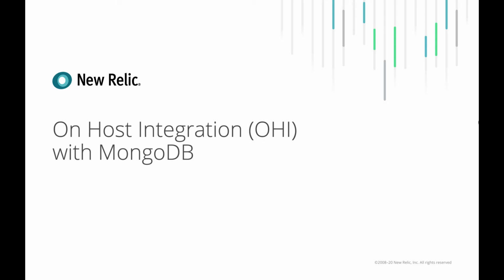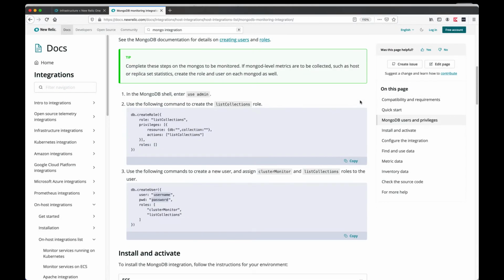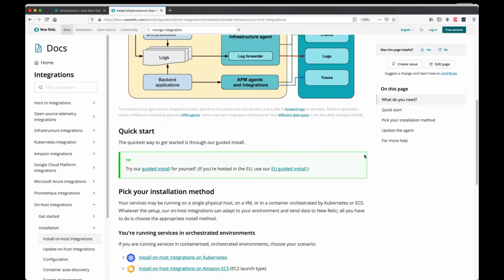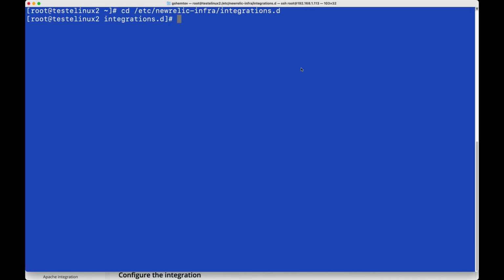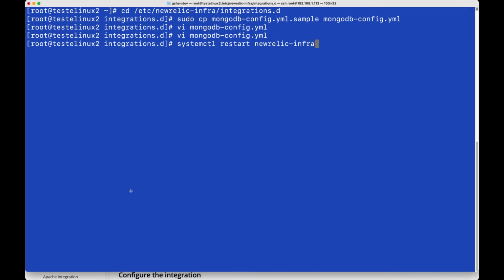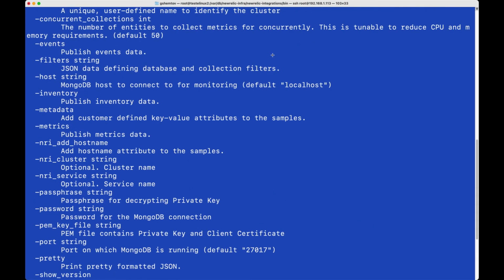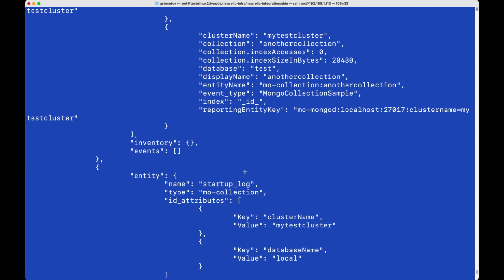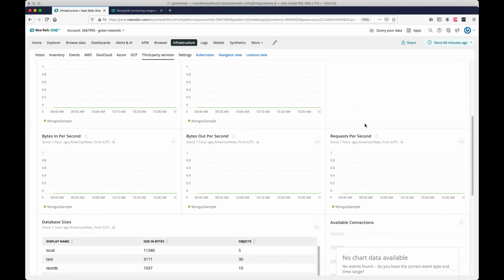New Relic On Host Integration with MongoDB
A short video demonstrating New Relic On Host Integration (OHI) with MongoDB